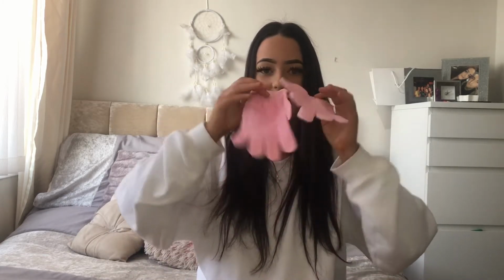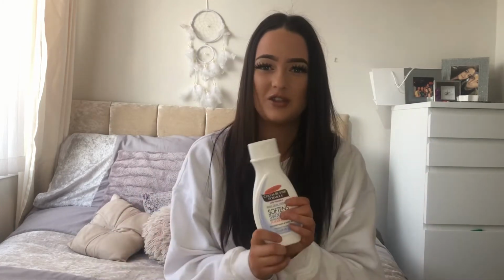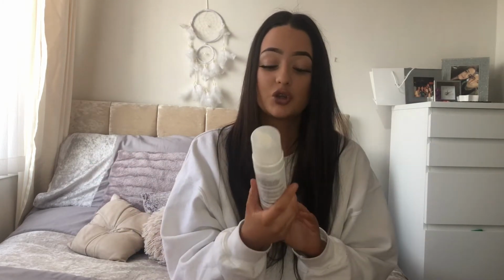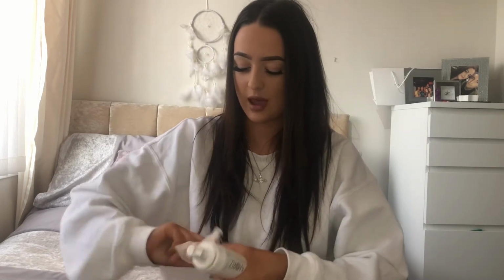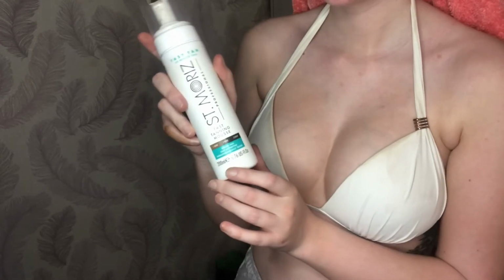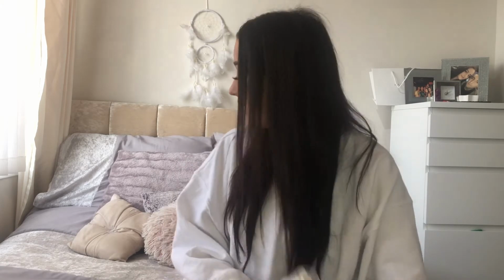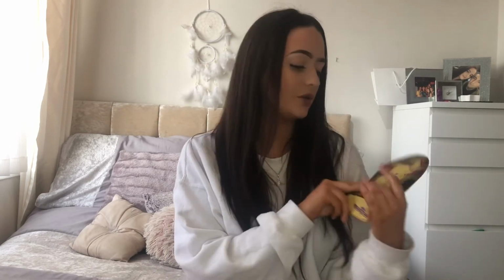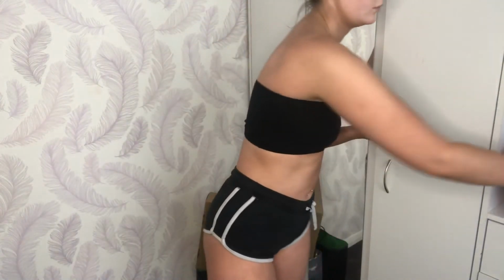MY SELF TANNING ROUTINE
Hey angels I hope you enjoyed today’s video if you did don’t forget to his LIKE!

Products mentioned

Tanning mit